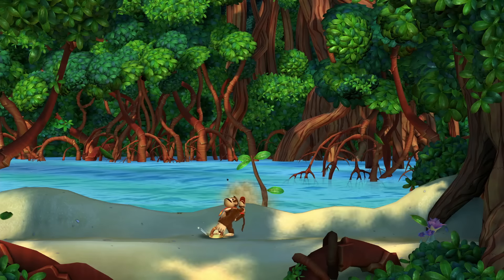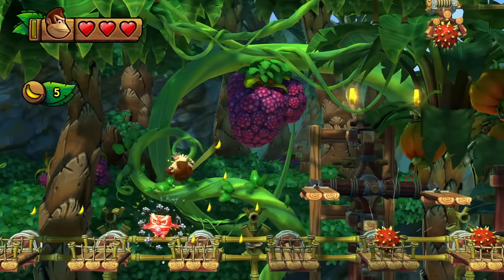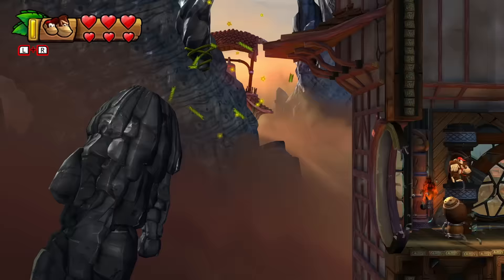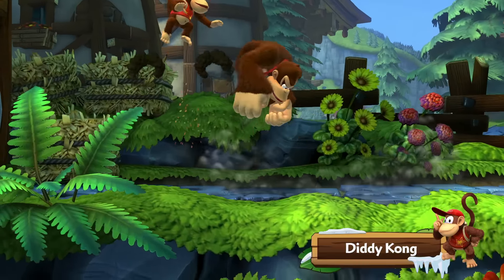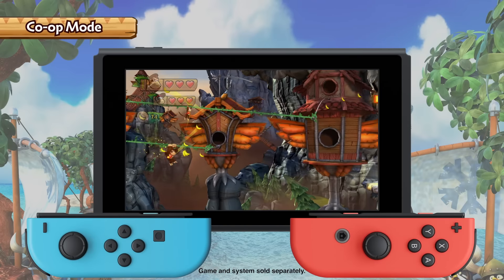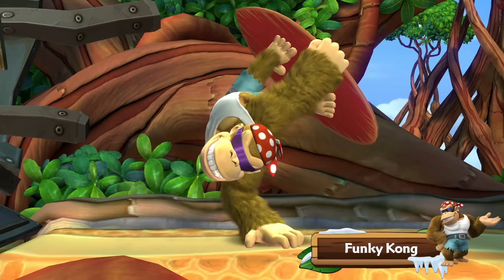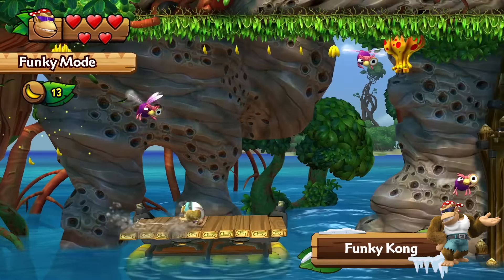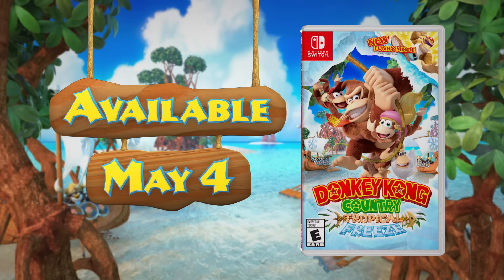Donkey Kong Country: Tropical Freeze - Overview Trailer - Nintendo Switch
Arctic invaders have turned Donkey Kong Island into their personal frozen fortress, and it’s up to you to save the day when Donkey Kong Country Tropical Freeze launches on Nintendo Switch May 4th! Barrel-blast into this critically acclaimed adventure, complete with a banana-bunch of new features. Traverse islands packed with platforming perfection and nonstop action as the classic Kongs in the original game, or mix things up by playing the story as Funky Kong in the new Funky Mode! During two-player co-op gameplay, each player can use a single Joy-Con™ controller, so no additional accessories are required!